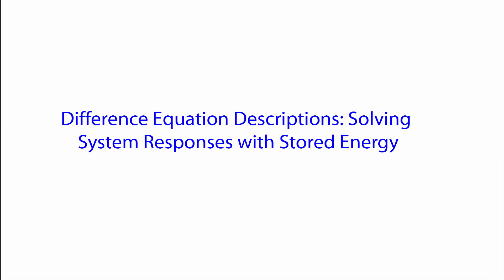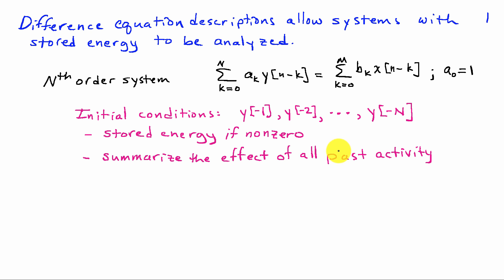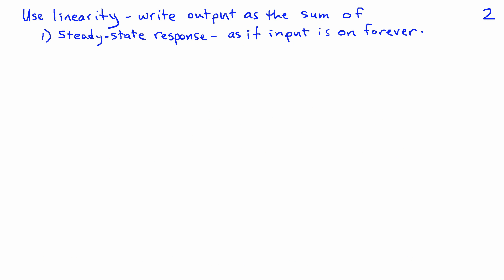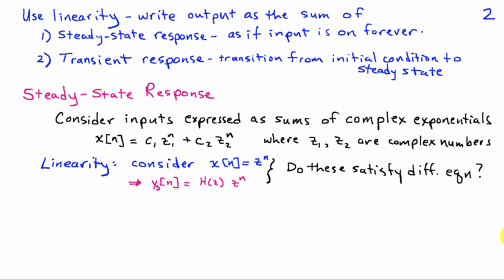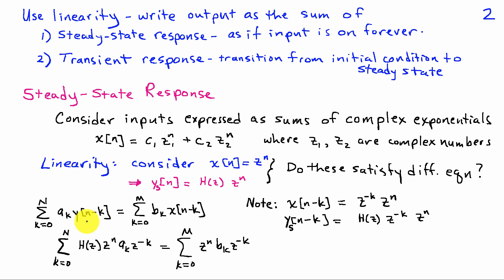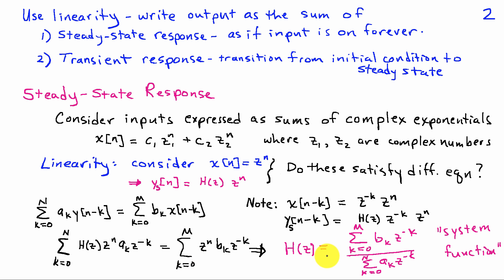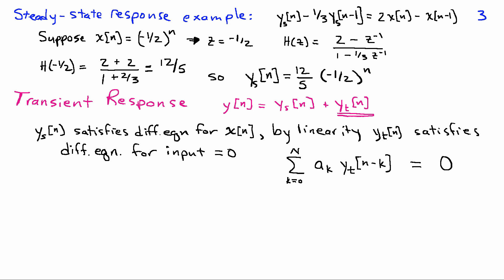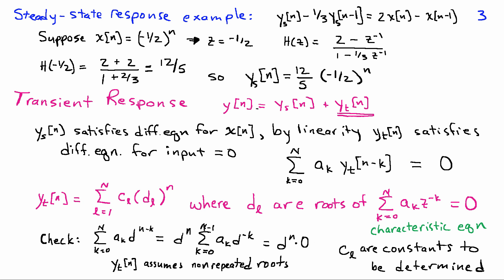Difference Equation Descriptions: Solving System Responses with Stored Energy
Difference equations are one of the few descriptions for linear time-invariant (LTI) systems that can incorporate the effects of stored energy - that is, describe systems which are not at rest when the input is applied.  In this lesson you will learn how the output of a LTI system described by a difference equation can be expressed as the sum of a steady-state and a transient response.  You will learn why the steady-state response takes the same form as the input and how the transient response reflects the impact of the stored energy in the system.